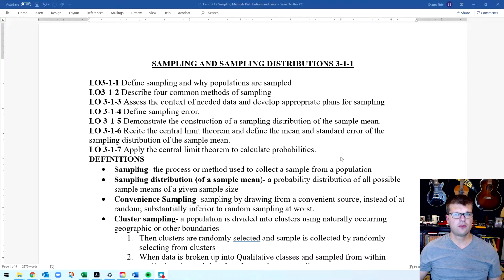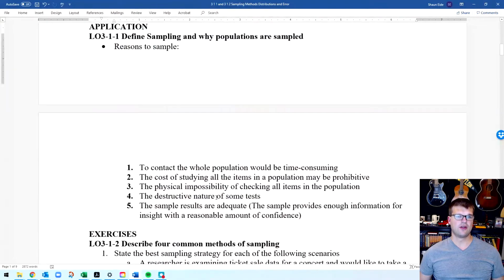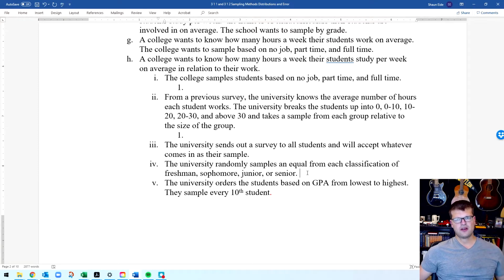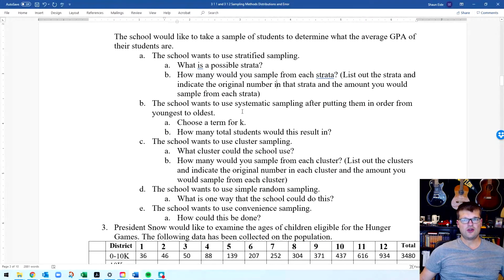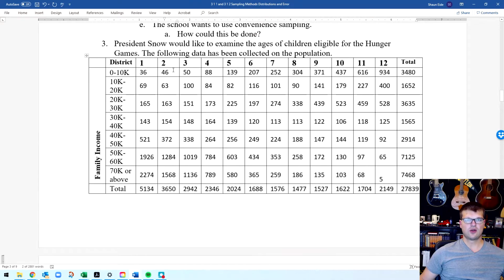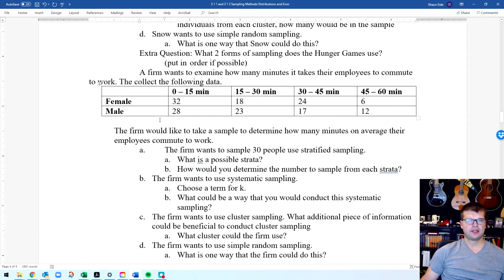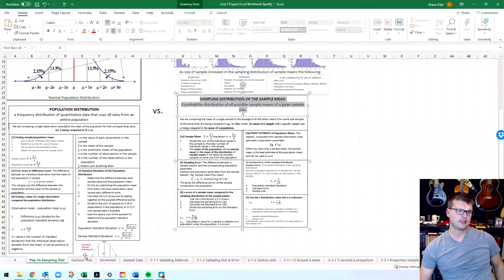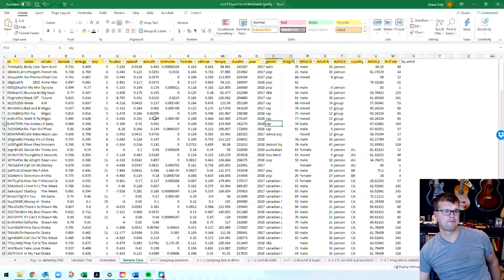Sampling Methods Distributions and Error Homework